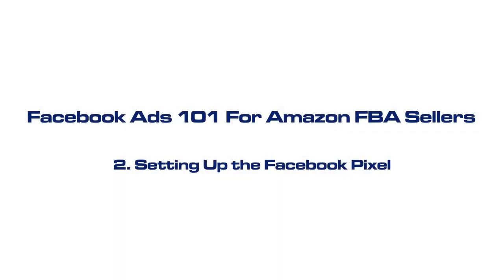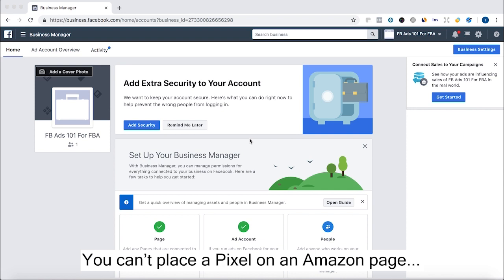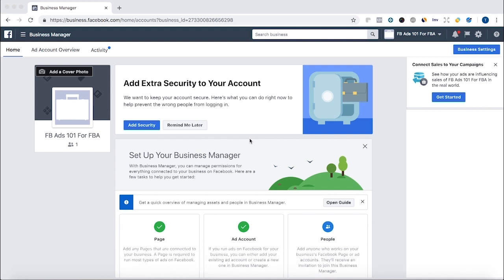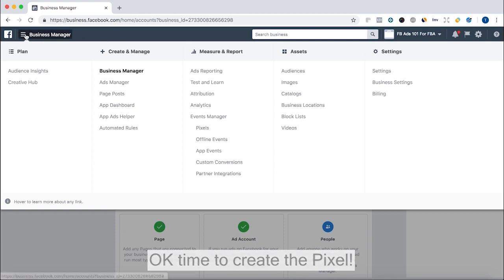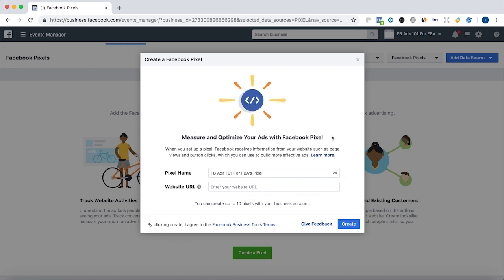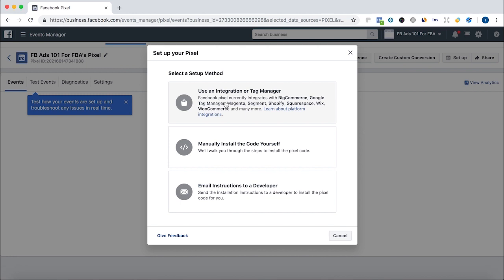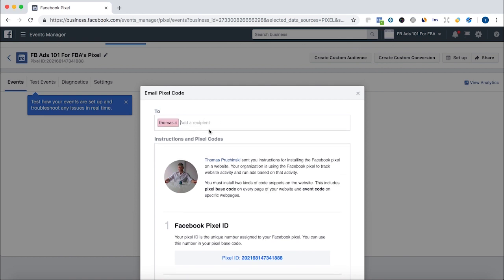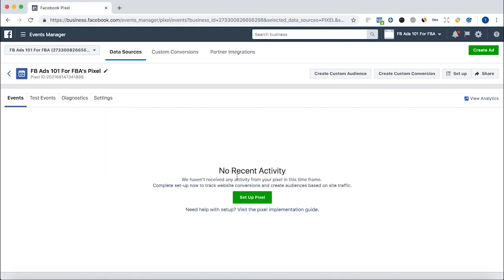How to Set Up The Facebook Pixel - Facebook Ads For Amazon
Part of our series on Facebook Ads For Amazon FBA Sellers, this video shows how to set up the Facebook Pixel. The Pixel allows you to track behaviors that people who click on your ad take, so you can track ROI and do retargeting.

Get the whole series (and more resources for Facebook Ads for Amazon sellers)